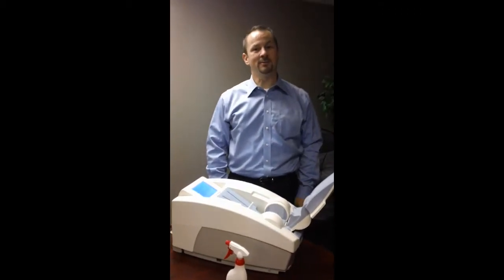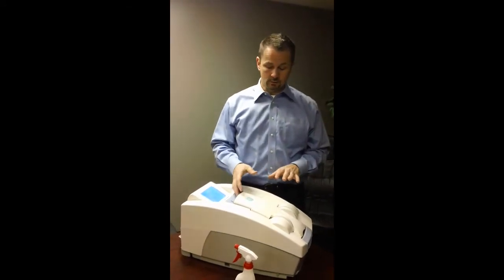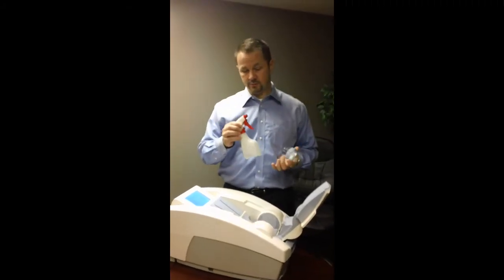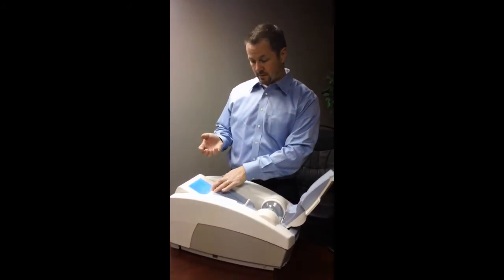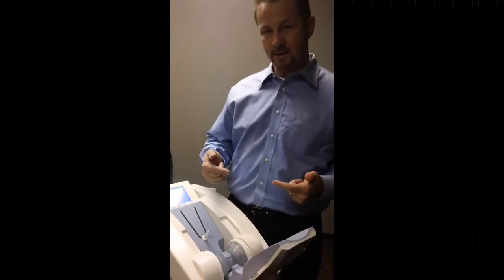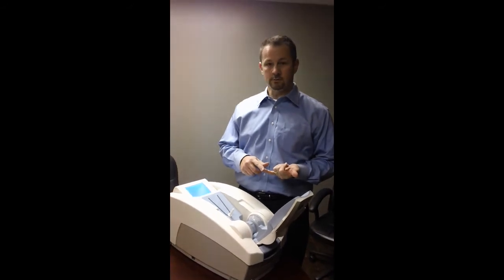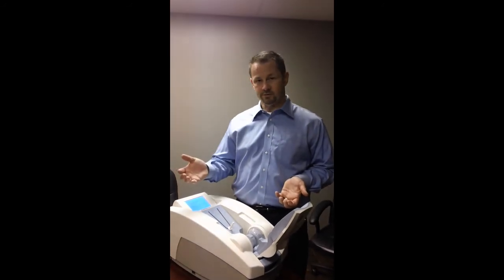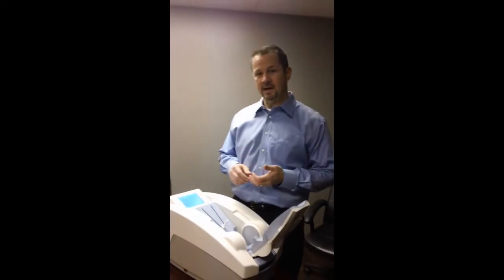GE Lunar Achilles weekly QA process - Review and HOW TO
Review of how to easily go through the weekly QA process with the GE Lunar Achilles portable ultrasonometer.

This video has been reviewed and approved by Tony Orlando, President, Complete Medical Services.